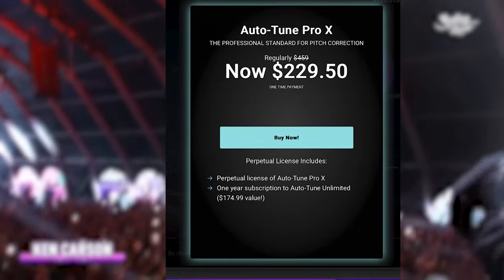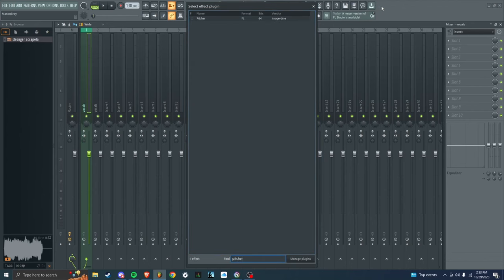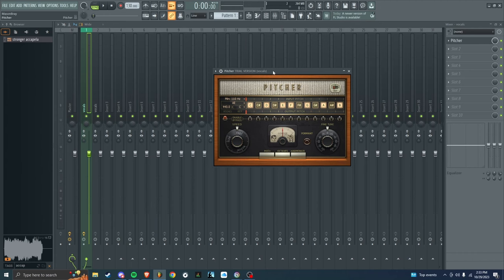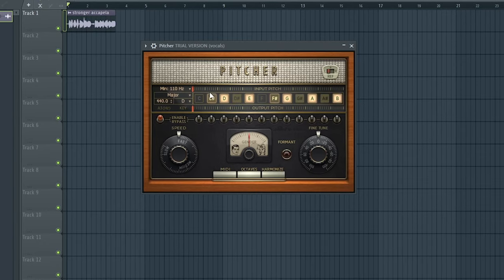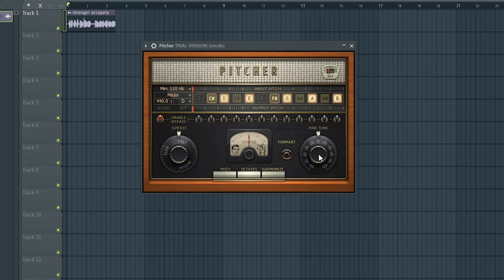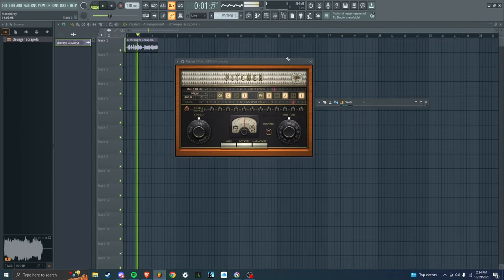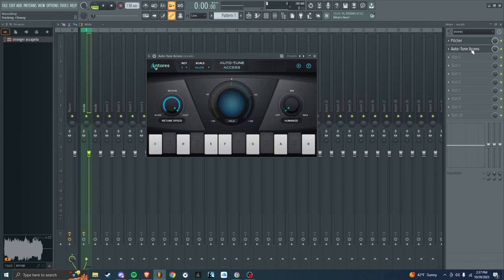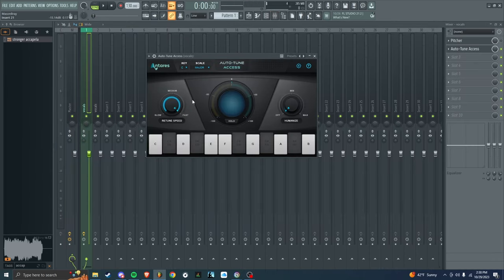how to get AUTOTUNE for FREE! | Antares AutoTune vs. Pitcher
🎤 Are you an aspiring musician or producer looking to enhance your vocal recordings and achieve that perfect pitch? In this video, we've got you covered! Join us as we explore two popular autotune plugins in FL Studio: Antares AutoTune and the built-in Pitcher.

🎵 Antares AutoTune has long been the industry standard for achieving pitch-perfect vocals. We'll show you how to use this powerful tool and discuss its features and capabilities.

🎶 Pitcher, on the other hand, is a stock plugin that comes with FL Studio. We'll demonstrate how to use this free autotune alternative effectively, making it accessible to producers on a budget.

💡 Throughout the video, we'll compare these two autotune plugins, highlighting their strengths and weaknesses. Whether you're a seasoned pro or just starting out, you'll find valuable insights to improve your music production skills.

🔥 Don't miss out on this in-depth autotune showdown and discover how you can achieve pitch-perfect vocals without breaking the bank.

Chapters:
0:00 Intro
0:10 How to send vocal to mixer track
0:23 Showing Pitcher
1:20 Comparing Pitcher vs. Antares AutoTune